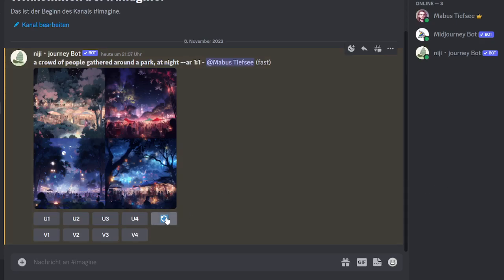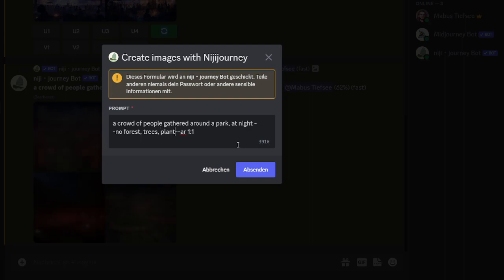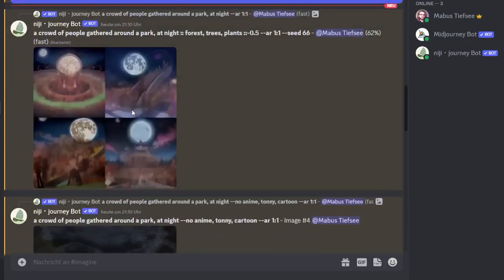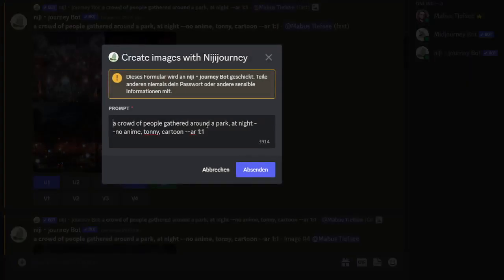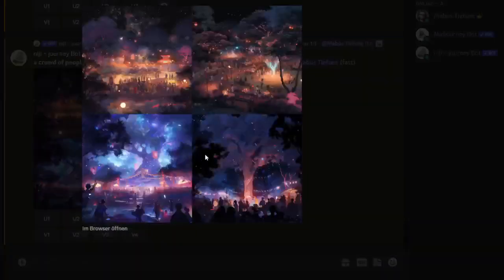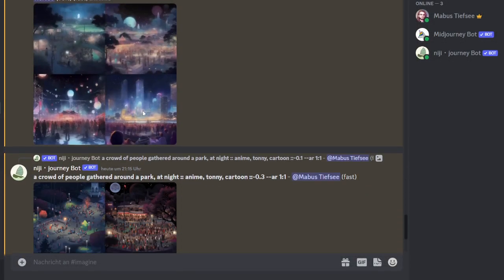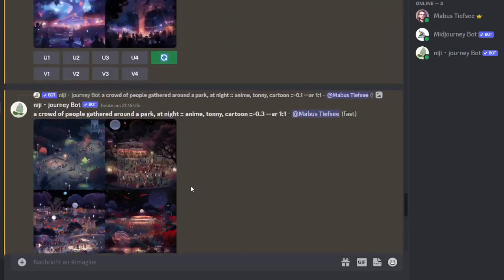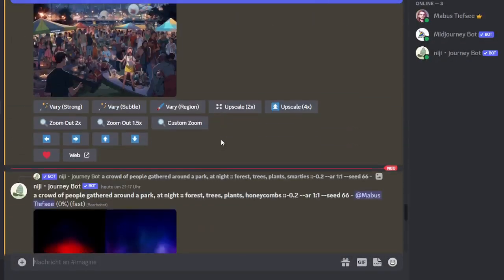Negative Prompting in Midjourney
So i started a discord, if you got ideas what needs a tutorial, say it there.

Gonna make a few more tutorial.